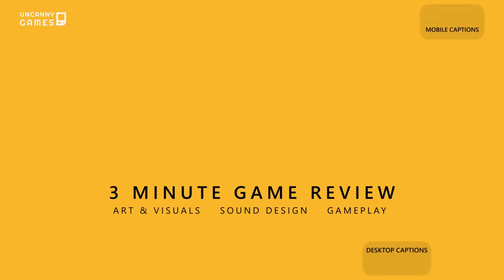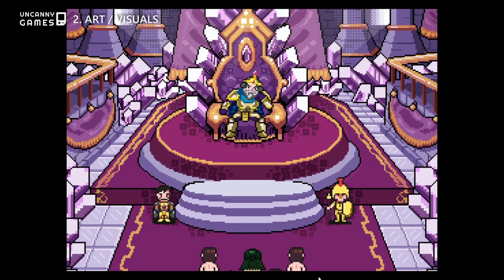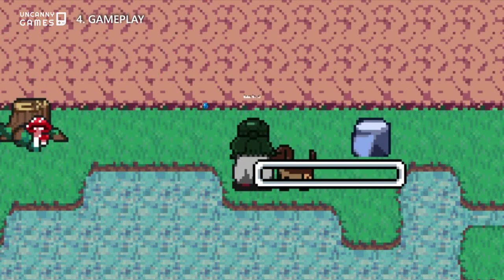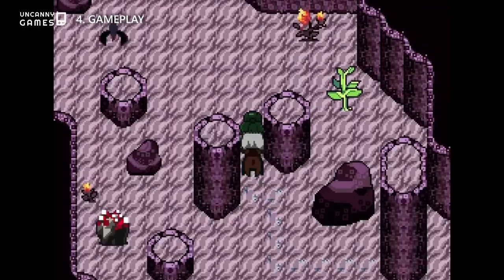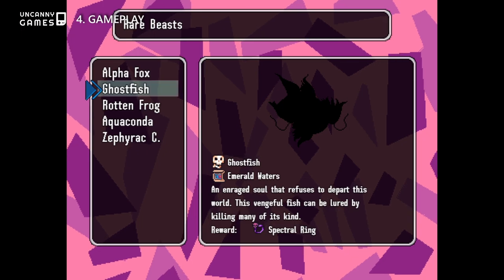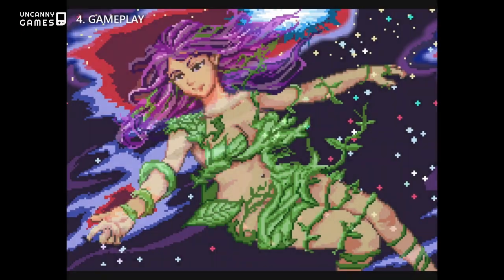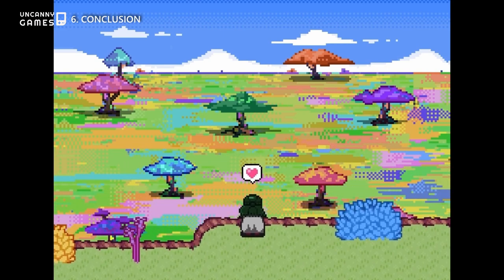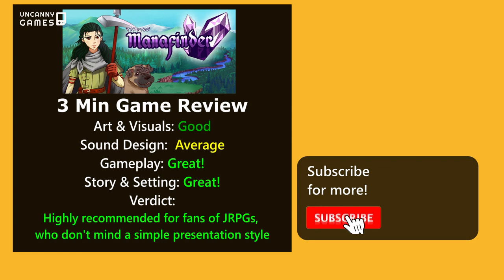Manafinder Review - old school JRPG with fresh & innovative gameplay!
If you love turn based JRPG games made by RPGmaker MV, then you should checkout Manafinder on Steam!

If you enjoy turn based PC games, visit our friends over at the largest Turn-Based-Tactics community on Steam now

TIMESTAMPS
0:08 - Overview
0:23 - Art & Visuals
0:33 - Sound Design
0:44 - Gameplay
2:43 - Story & Setting